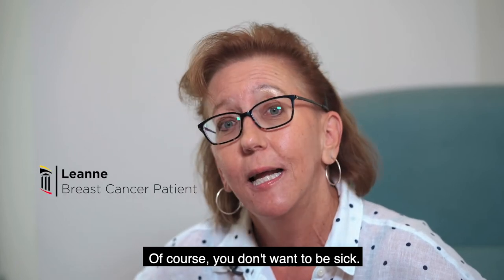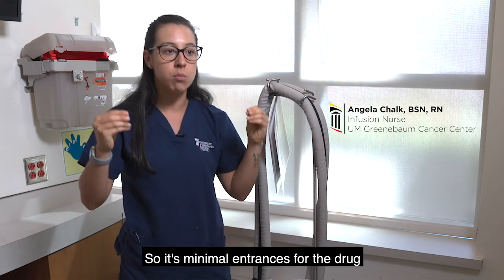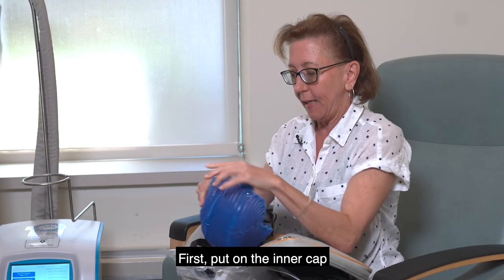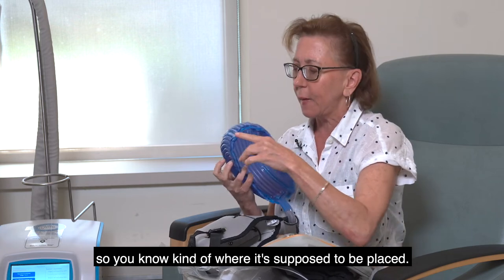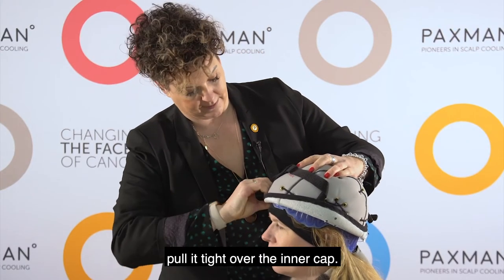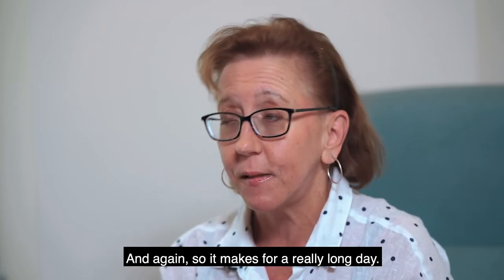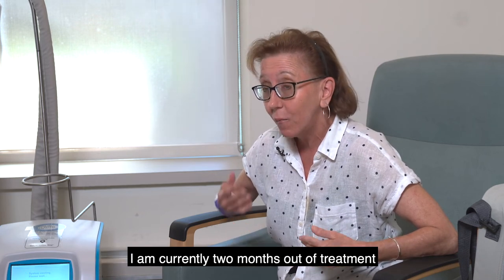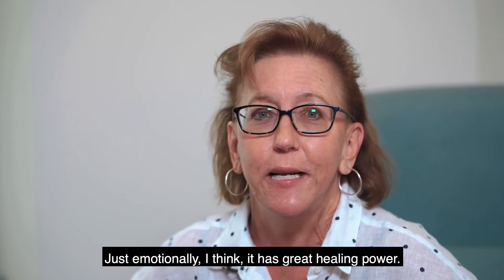University Of Maryland Greenebaum Comprehensive Cancer Center Cold Caps to Keep Hair During Chemo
Cold cap therapy, also called scalp cooling, can lessen or eliminate hair loss during chemotherapy. Currently, UMGCCC offers many different solid tumor patients cold caps.